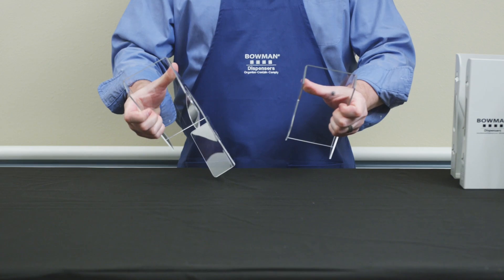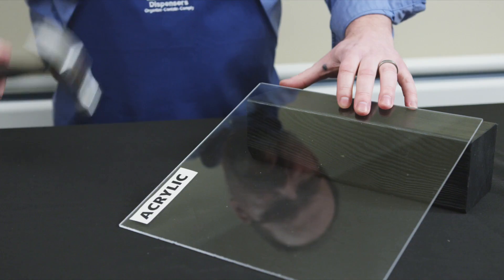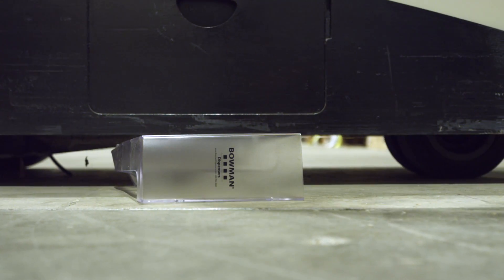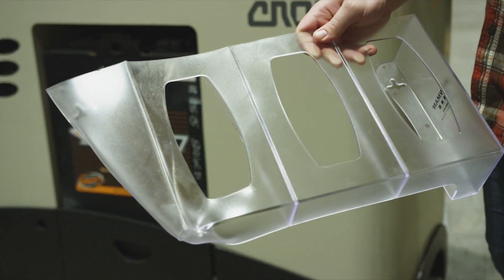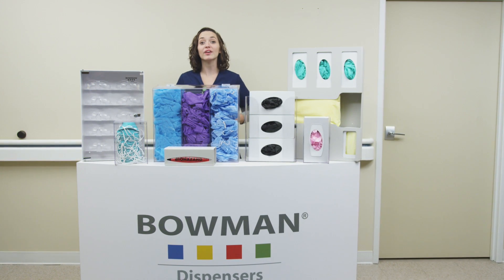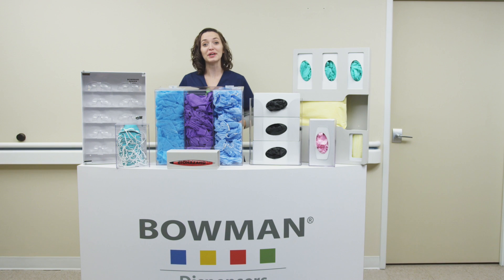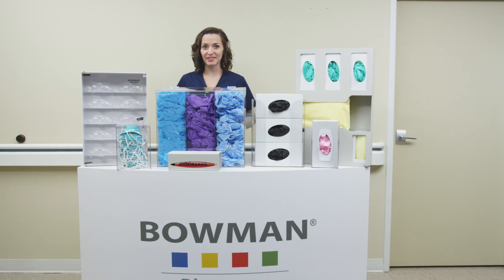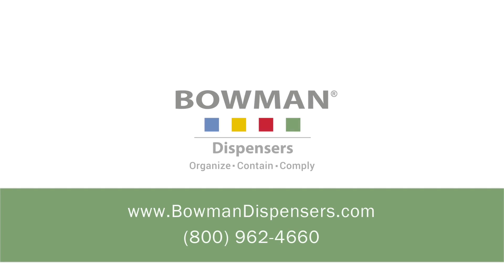BOWMAN's Superior Strength - Try to Break it, We Dare You…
BOWMAN's Glove Box Dispensers made from Injection Molded Polycarbonate  Plastic are so strong a forklift can't even break it! Try to break it, we dare you.